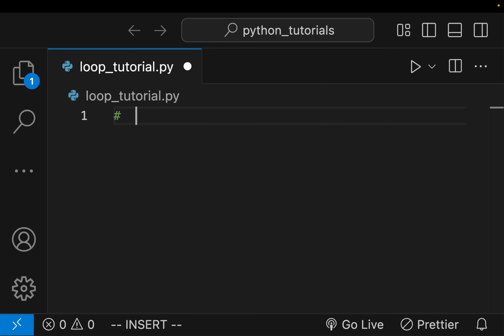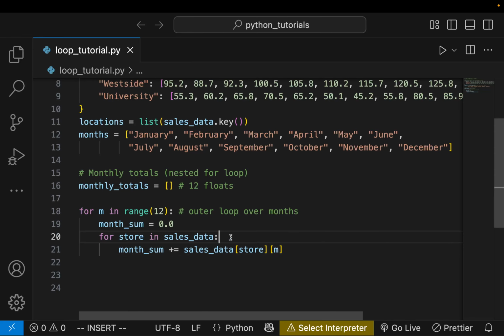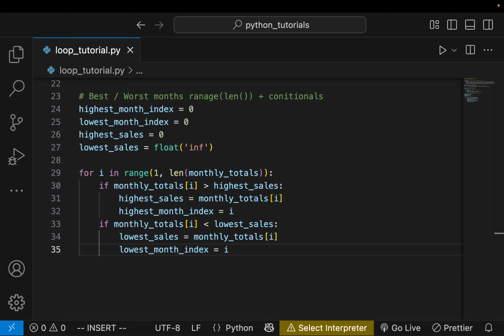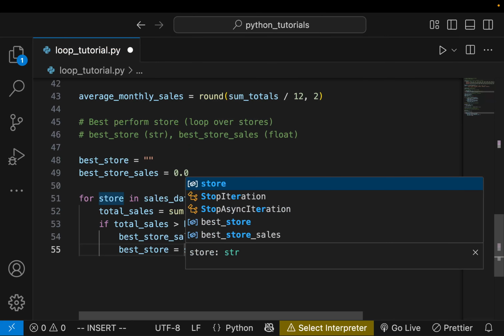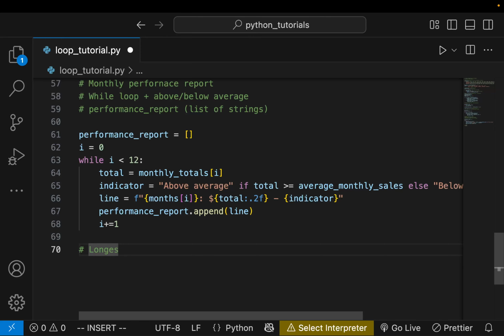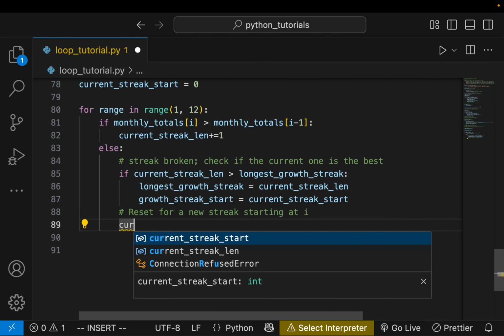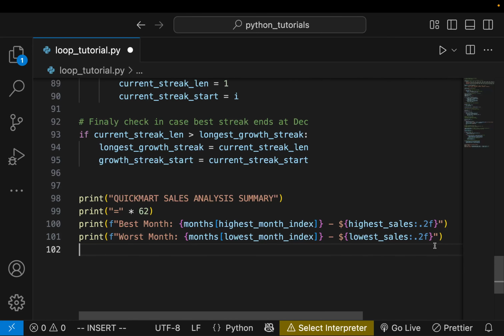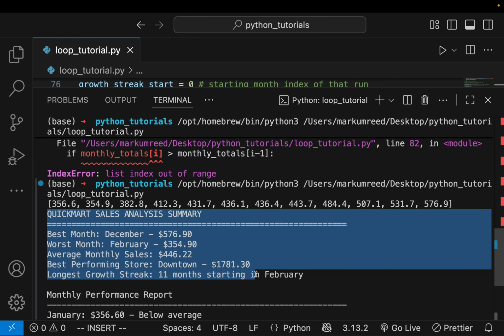For & While Loops in Business Analytics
In this step-by-step tutorial, we walk through the QuickMart Sales Analysis Assignment, showing how to solve it using Python loops and conditionals.
You’ll learn how to:
- Use for loops to process monthly sales data
- Apply while loops for reporting
- Work with range() for precise iteration
- Combine loops with conditionals to find best/worst months
- Calculate totals, averages, and compare store performance
- Identify growth streaks in sales data

This assignment helps you practice looping, conditionals, and business metric calculations in Python—essential skills for data analysis and business analytics.

✅ Perfect for students in programming or business analytics courses!
✅ Includes explanations aligned with the assignment requirements.

📌 By the end, you’ll know how to:
Build monthly_totals with nested loops
Find highest and lowest months
Calculate average_monthly_sales
Identify the best_store by annual totals
Generate a performance report with a while loop
Track the longest sales growth streak